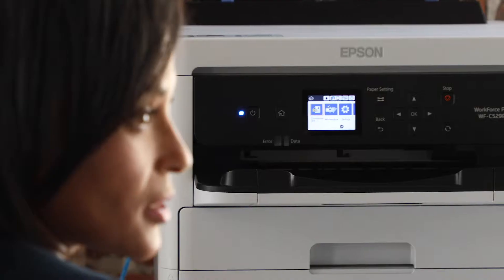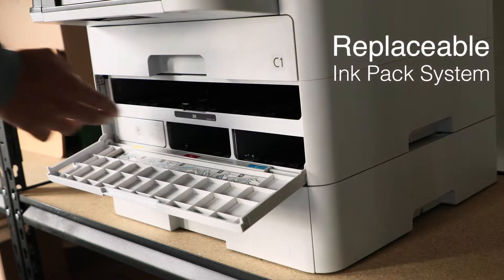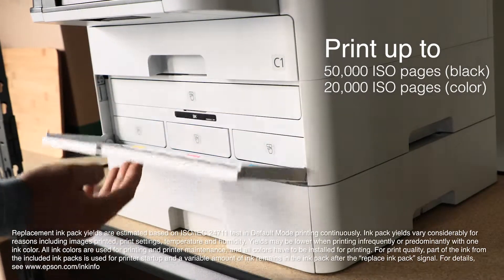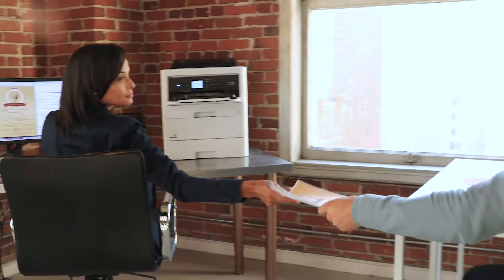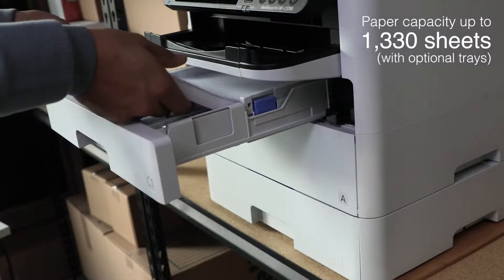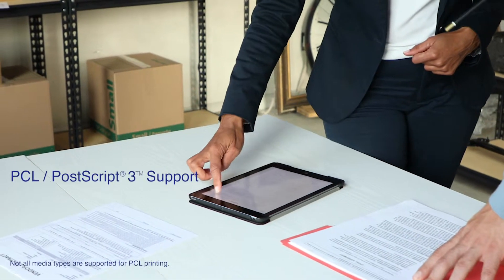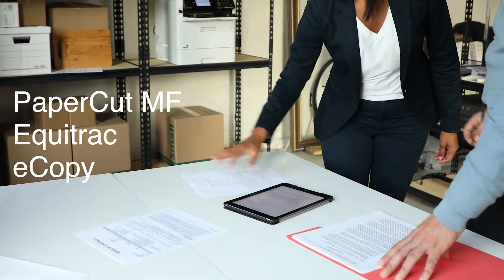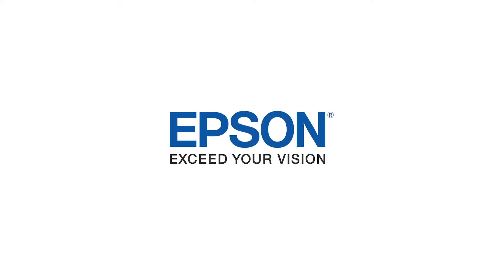WorkForce Pro WF-C500R Series | Take a Tour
The WorkForce Pro WF-C500R Series Printers offer fast speeds and high-volume colour printing that’s easy on the budget. Powered by PrecisionCore inkjet technology, these compact, multifunction networked printers feature a Replaceable Ink Pack System with extra high-capacity packs that help minimize interventions and increase productivity.